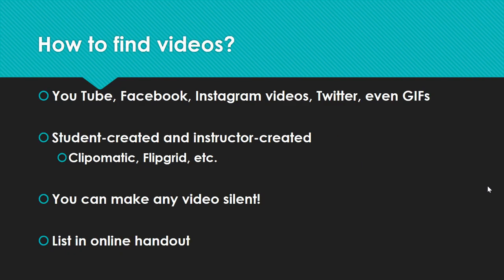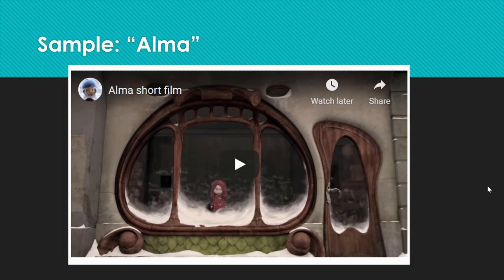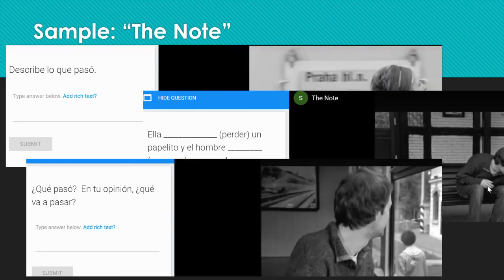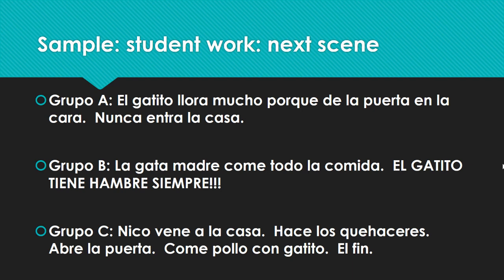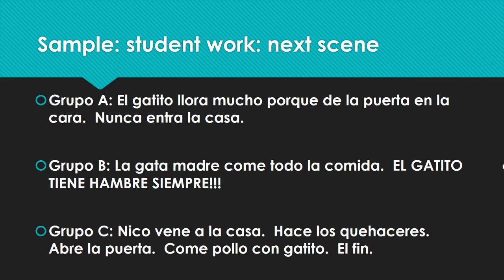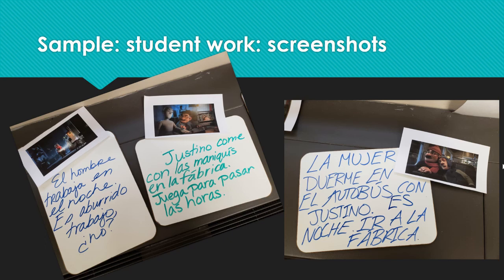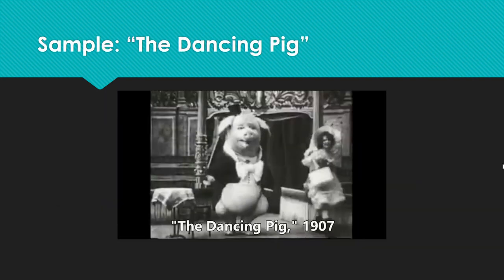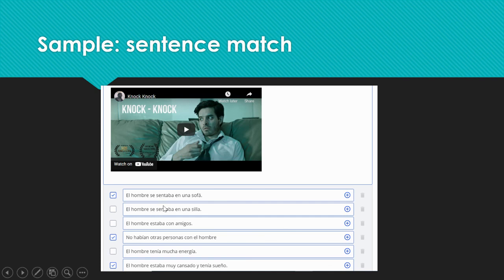FLAME Silence is Golden: Zero Dialogue Videos Alyce Weikel